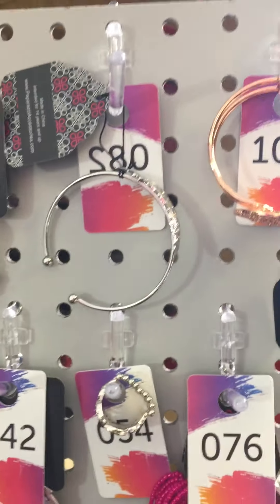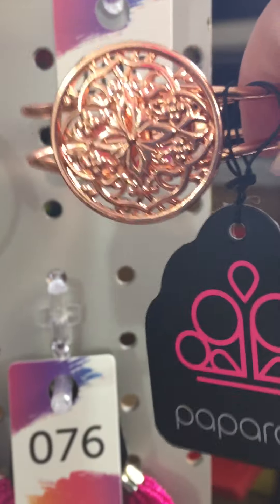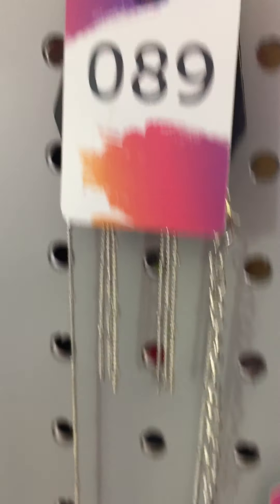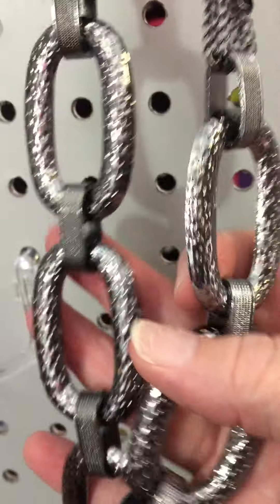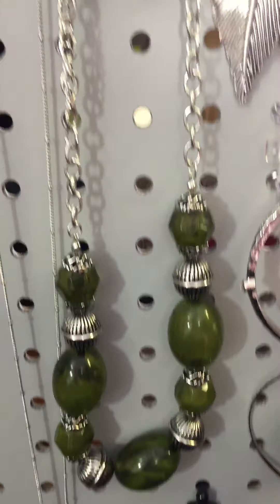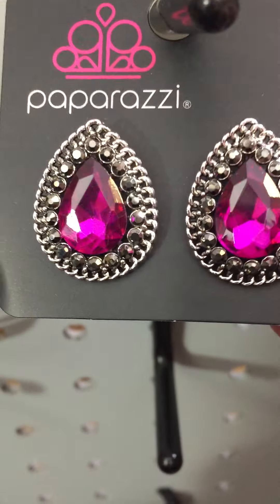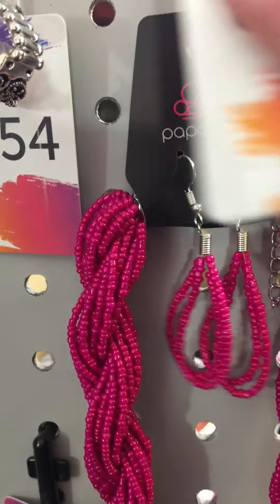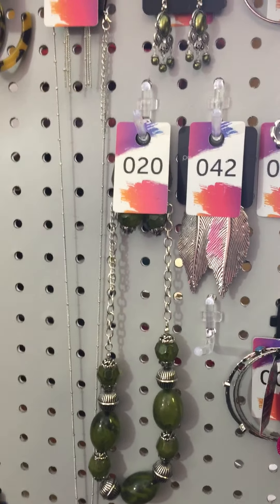October 28th Snappy Recap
$5 items still available from tonight’s special edition VIP pop up LIVE. See something you wish to purchase, claim it by commenting MINE and the item number.

I invoice via PayPal and payment is due within 24 hours. Shipping is $3.75 and free to new customers with the first order.

To shop my 24/7 website, learn more about Paparazzi Accessories, or join Team Glitter Gals, go

My consultant is is #187264